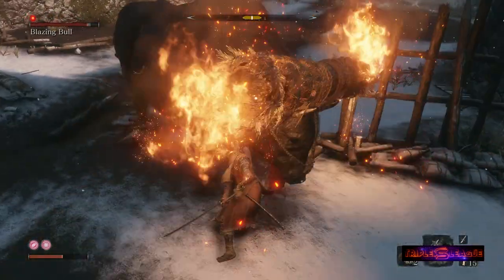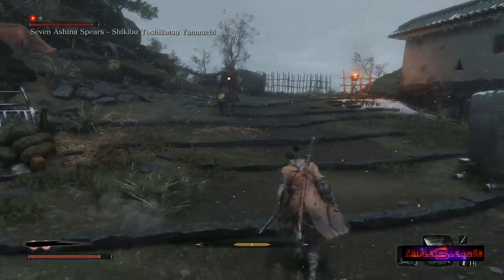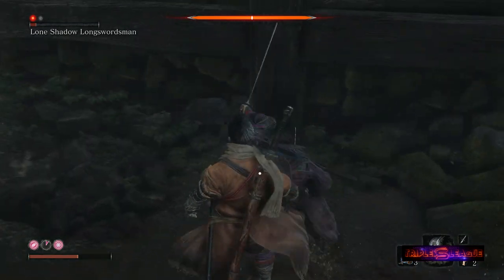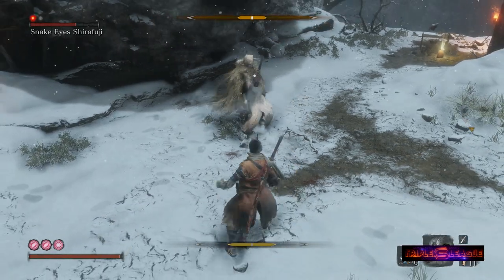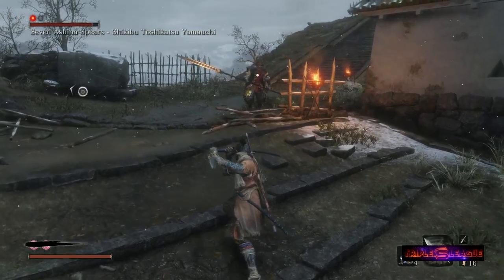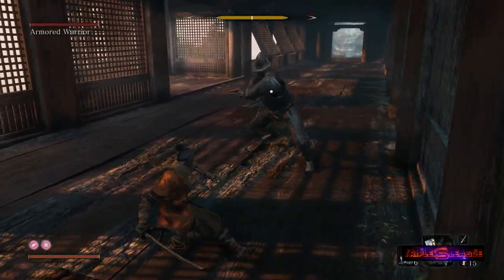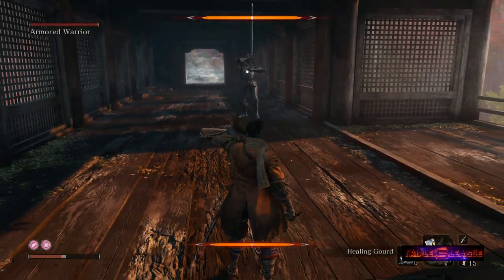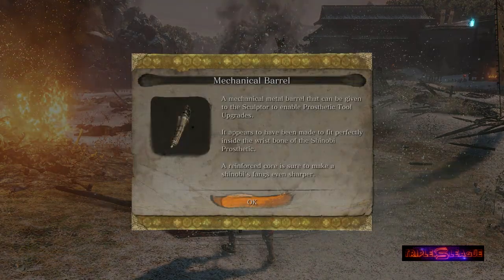13 Tips & Tricks for Boss Fights in Sekiro: Shadows Die Twice - Gameplay Combat Guide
Boss fights in Sekiro: Shadows Die Twice can present a formidable challenge. In this combat gameplay guide, we lay out more than a dozen tips and tricks for defeating bosses that should help you as you progress through this incredibly difficult game.

Catch our gaming news and general nerd info podcast, Augmented Reality, live on this channel every week! (See our "About" page for broadcast times.)

MUSIC CREDITS